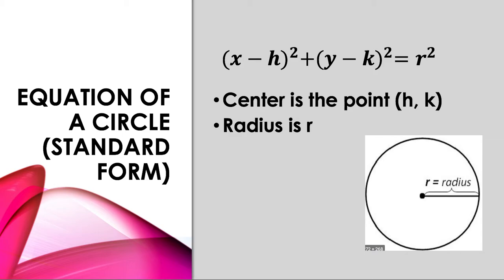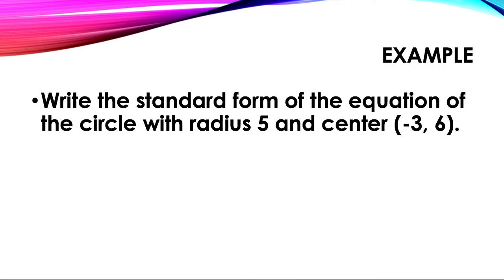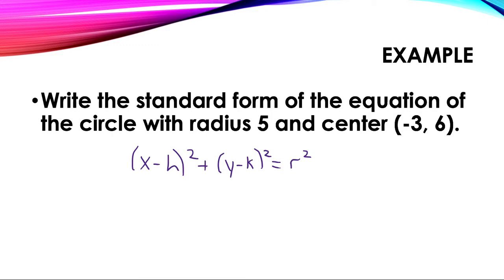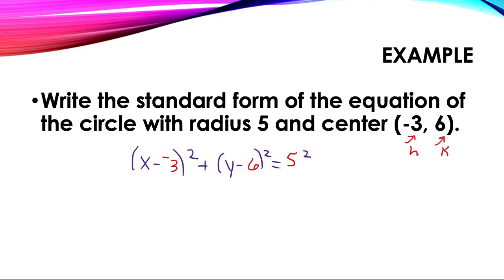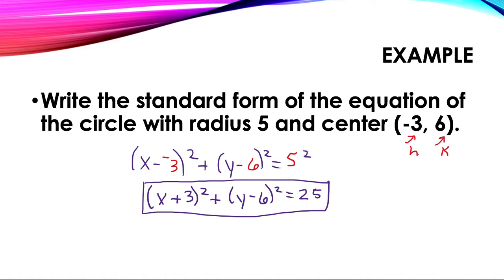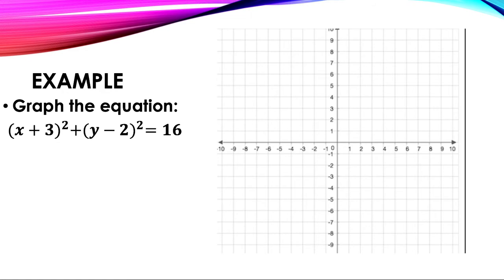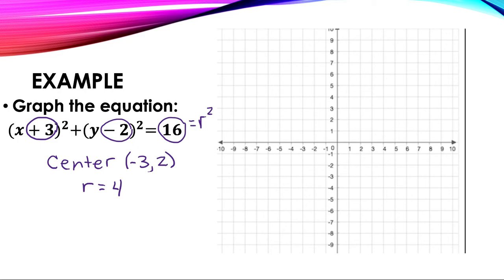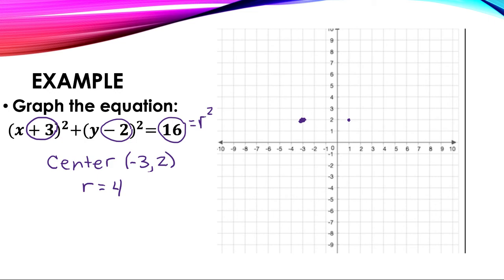Math 1111 Circles Standard Form